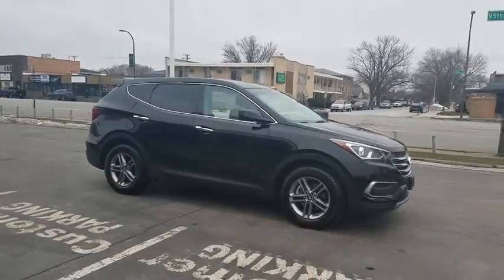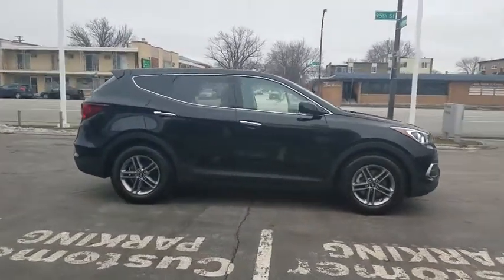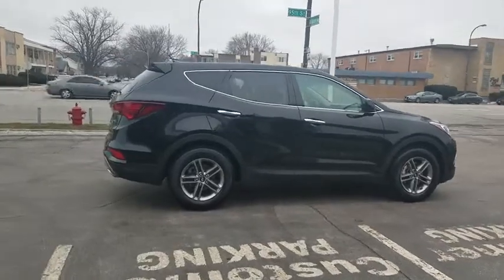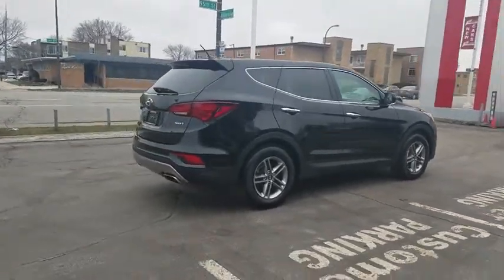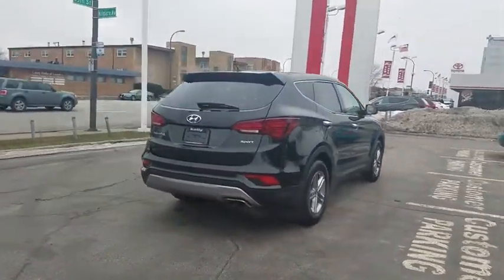2018 Hyundai Santa Fe Sport Oak Lawn, Countryside, Chicago, Orland Park, Alsip, IL P5625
Twilight Black Used 2018 Hyundai Santa Fe Sport available in Oak Lawn, Illinois at Kelly Nissan Oak Lawn. Servicing the Countryside, Chicago, Orland Park, Alsip, IL area.
2018 Hyundai Santa Fe Sport 2.4L - Stock#: P5625 - VIN#: 5XYZT3LB0JG534429

4300 W. 95th Street